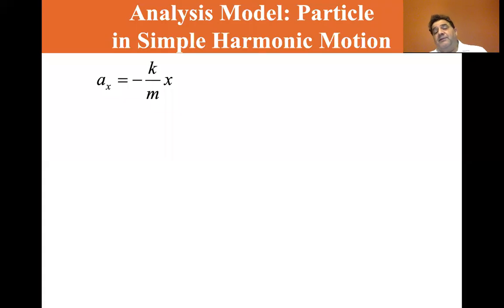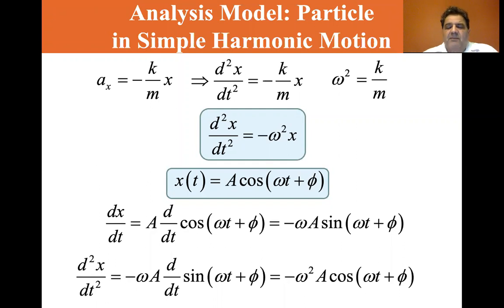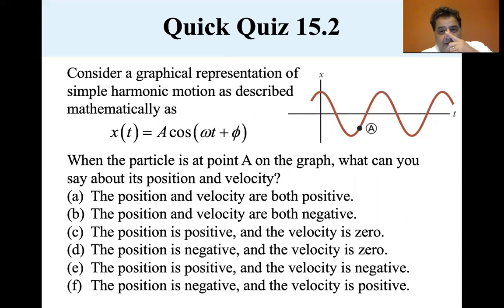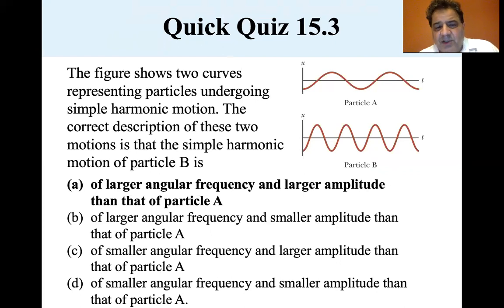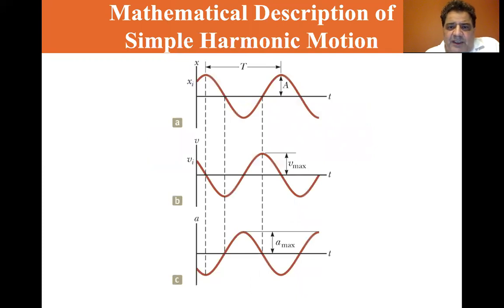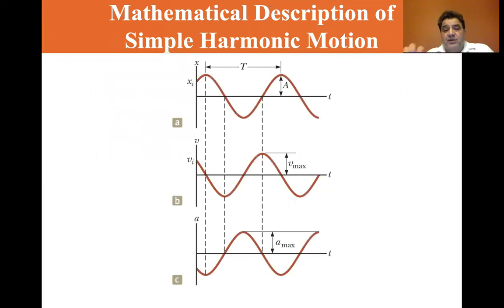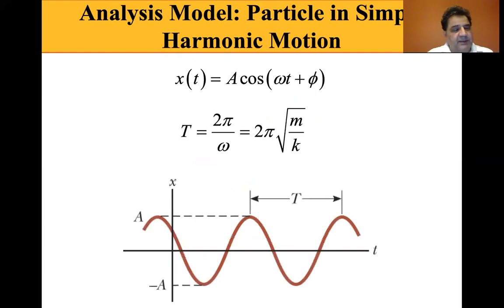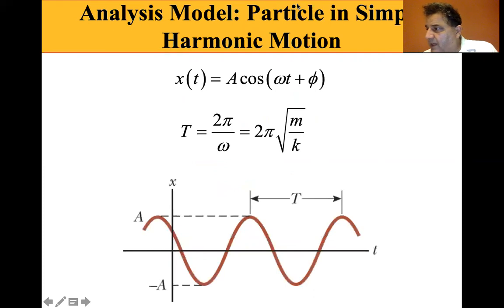University Physics Lectures, Particle in Simple Harmonic Motion